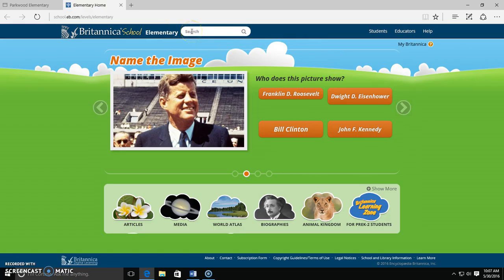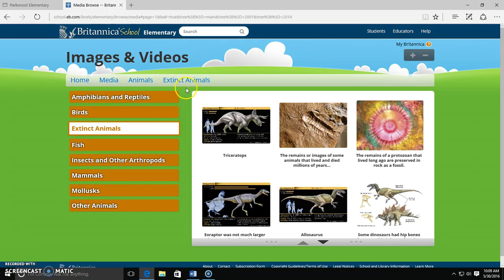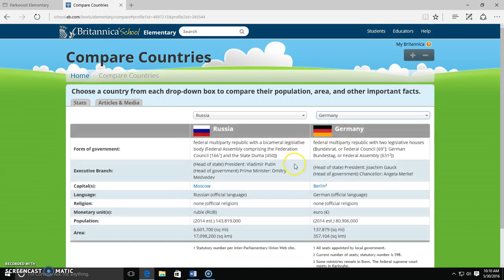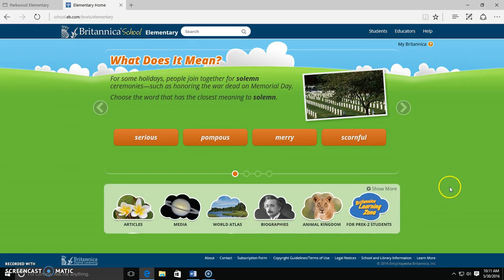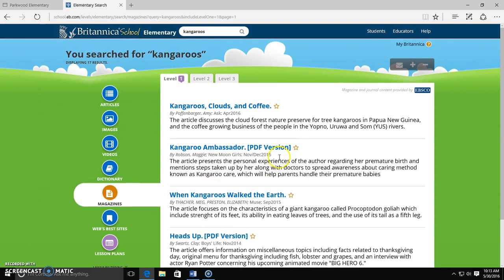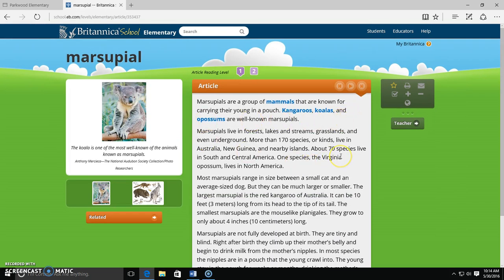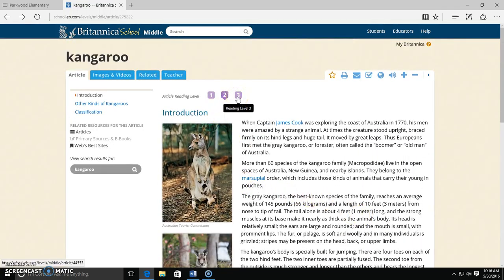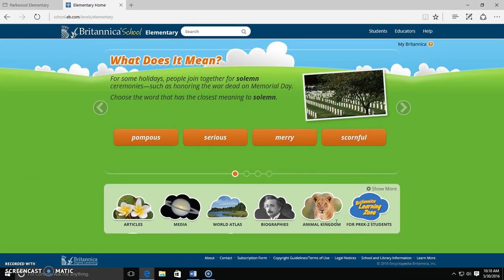Britannica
This tutorial video shows students how to navigate through Britannica School (elementary) when conducting research.